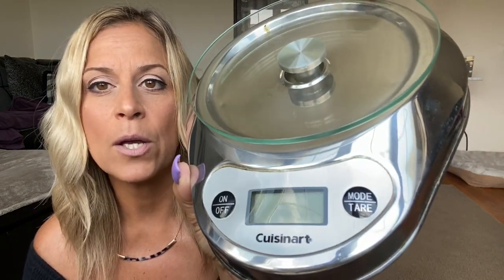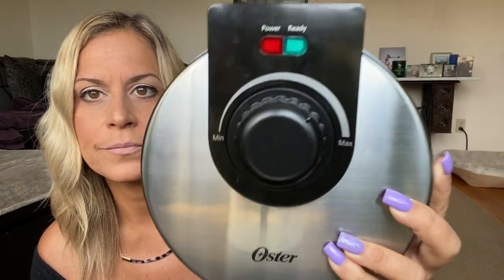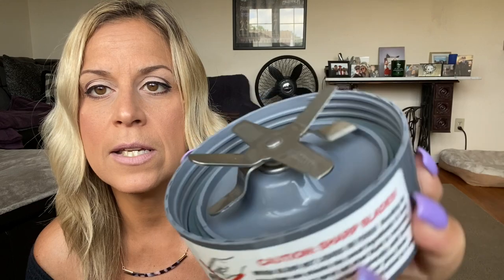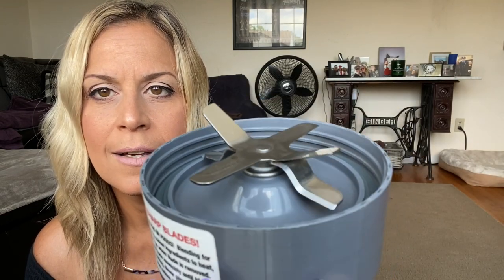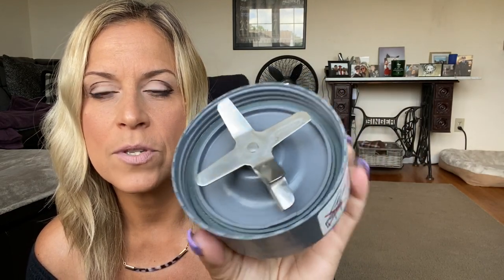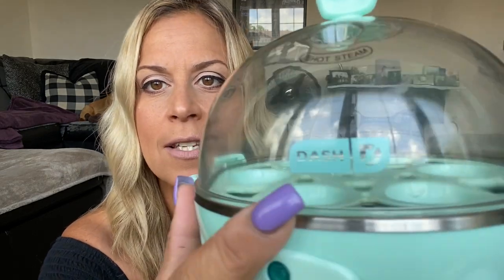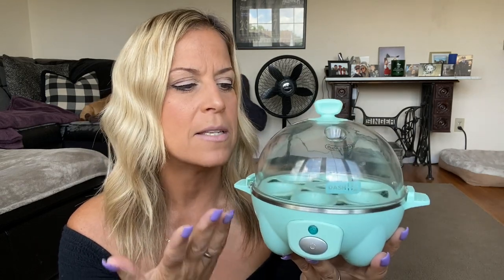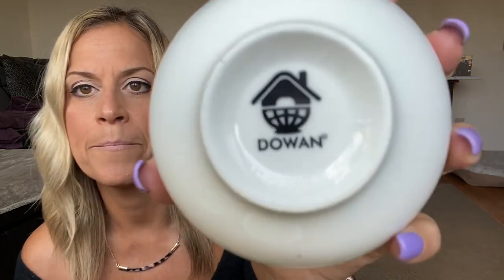OPTAVIA MY TOP 10 FAVORITE KITCHEN GADGETS THAT MAKE STAYING ON PLAN EASY!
Mini Whisks

Waffle Maker

White Bowls

Egg Cooker

Air Fryer

Food Scale